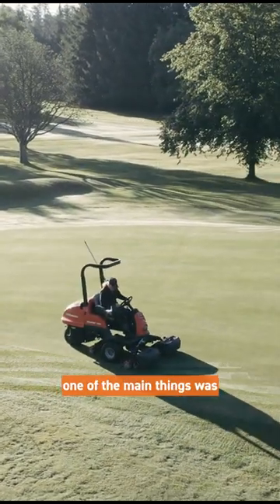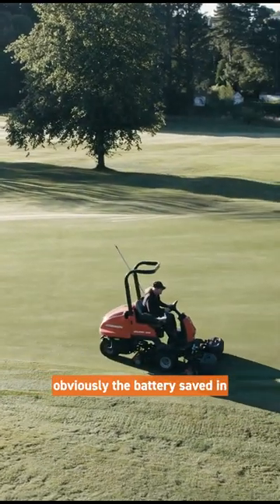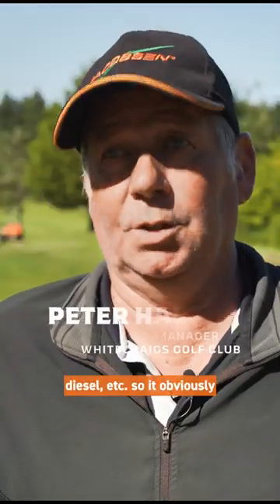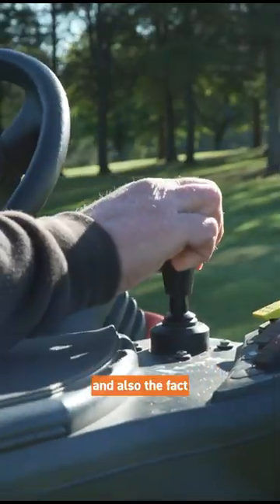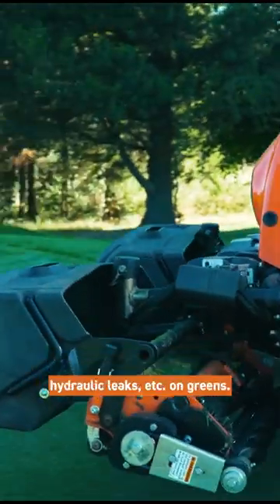No Hydraulics benefit at Whitecraigs GC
The greenkeeping team at Whitecraigs Golf Club explain the benefits of having no hydraulics on their ride-on greens mower. Explore our ELiTE Lithium mower technology